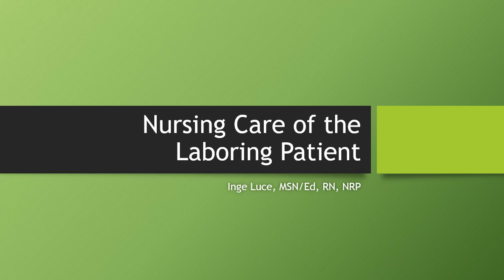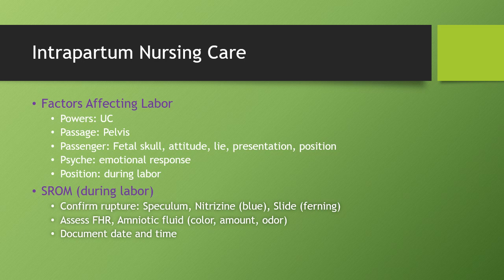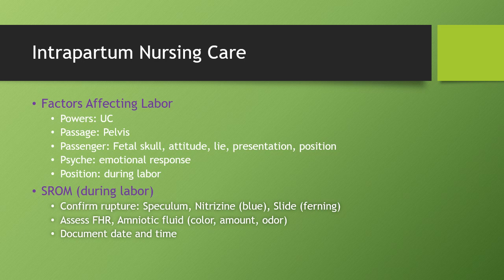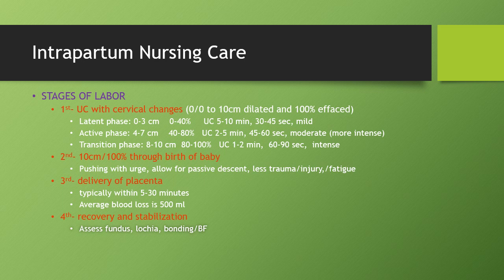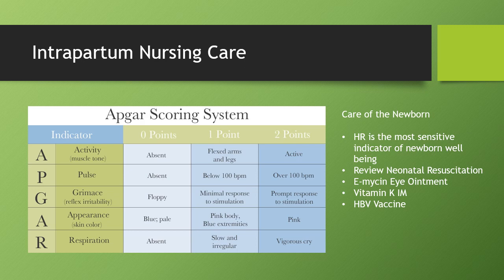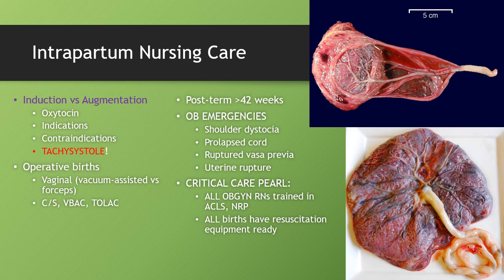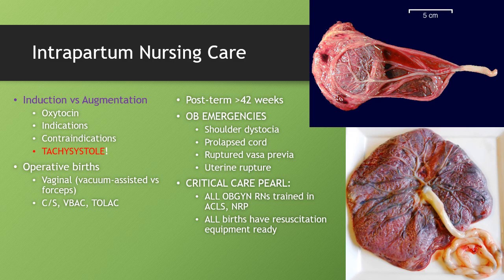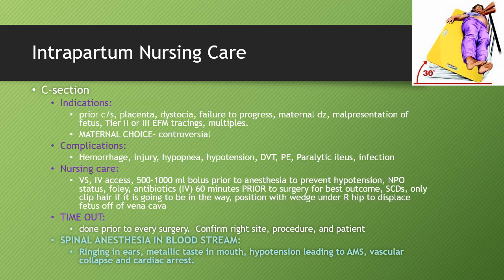Intrapartum Nursing Care 2019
Care of the laboring patient